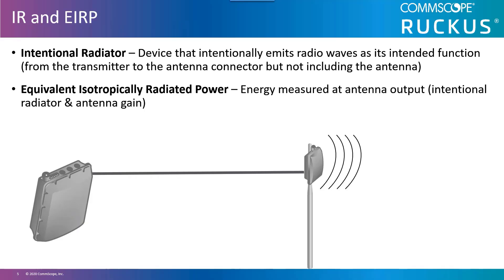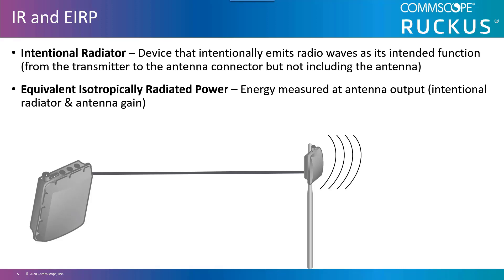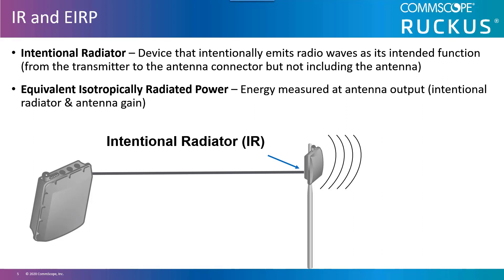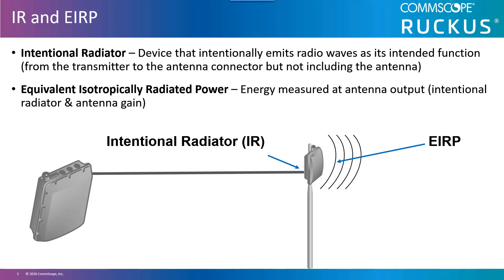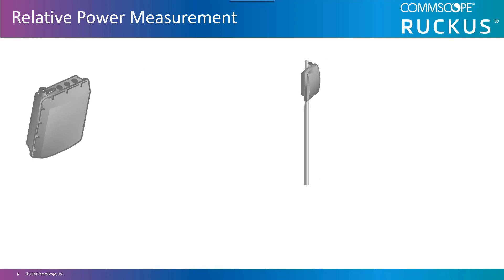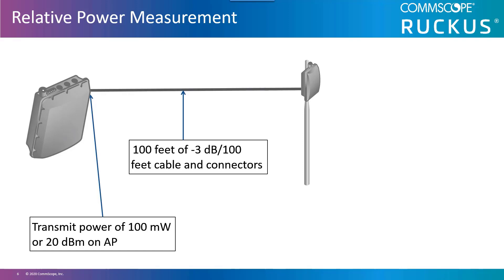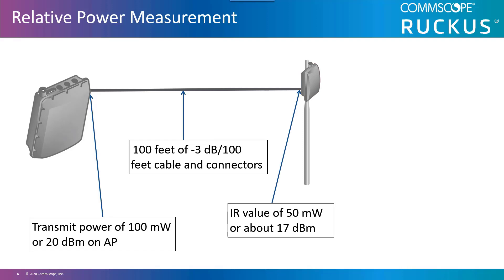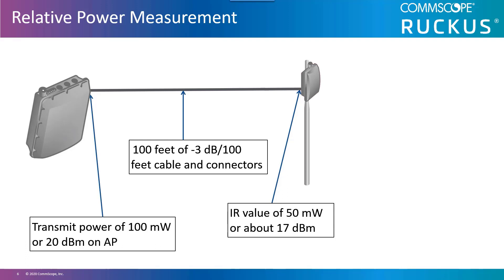IR, EIRP and Relative Power Measurement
This video discusses Intentional Radiators (IR), Equivalent Isotropically Radiated Power (EIRP)
and calculating relative power measurement.